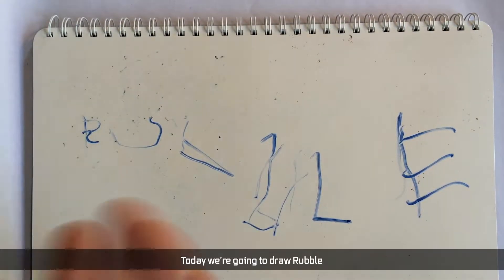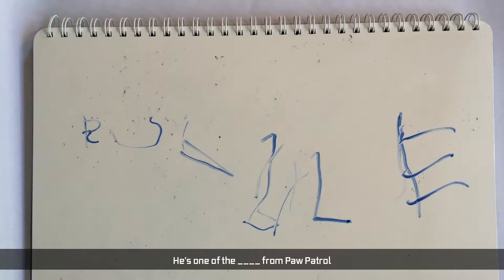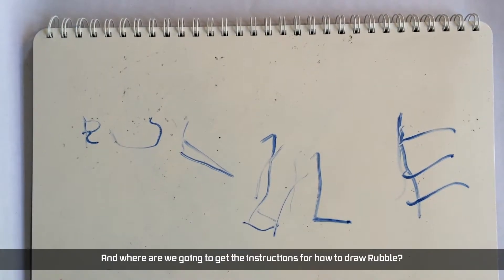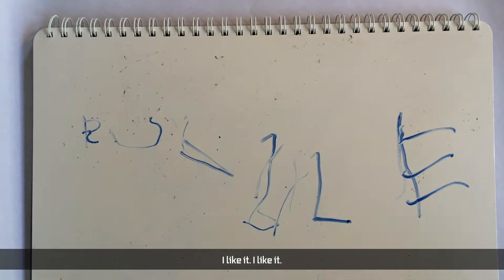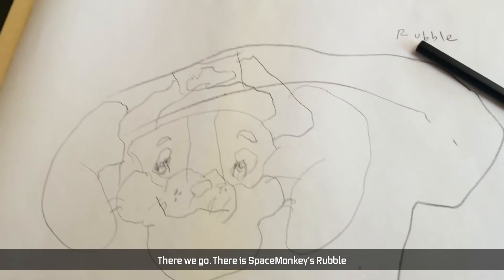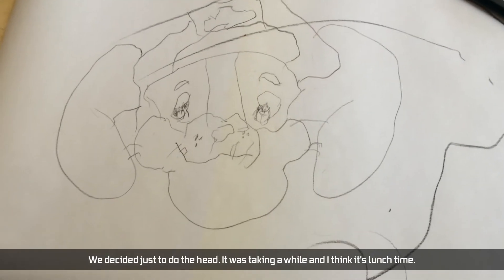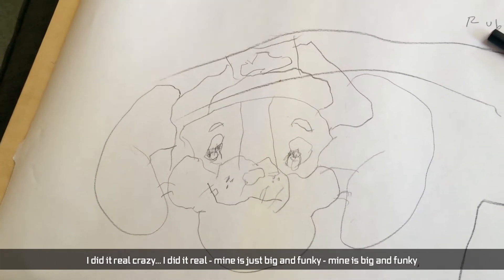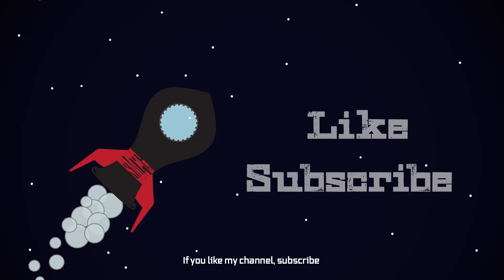DrawingRubble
SpaceMonkey has been drawing again. This time it’s Rubble from Paw Patrol. Look below for the link to Drawing 4 Kids’ tutorial we used.